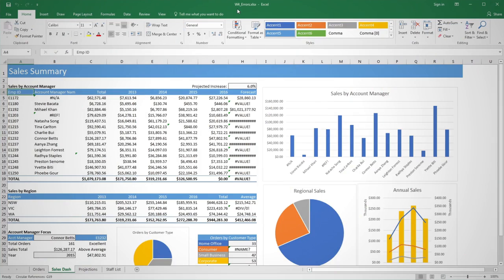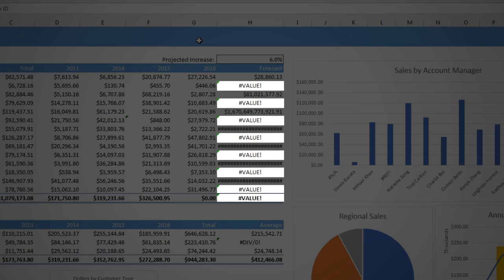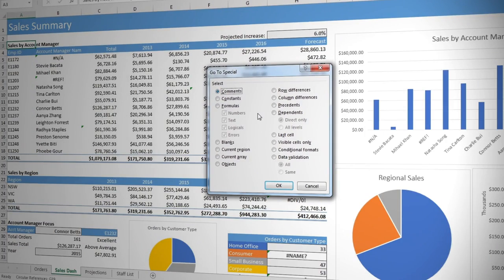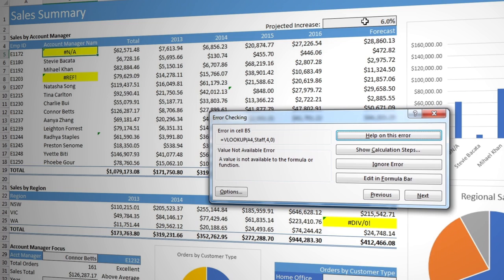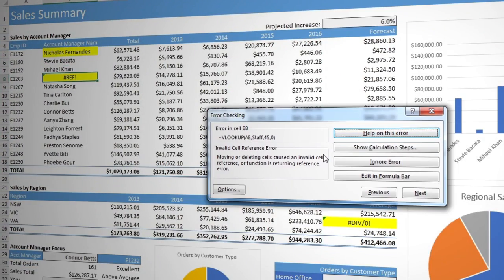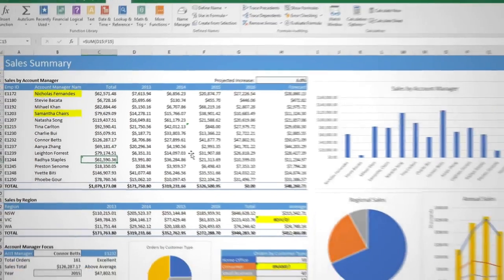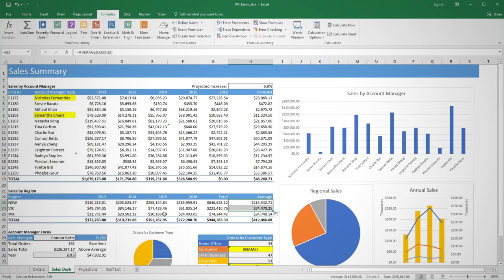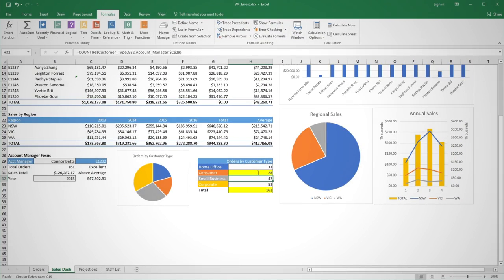Practice Video: Error Checking - Excel Skills for Business: Intermediate II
Link to this course:
Spreadsheet software remains one of the most ubiquitous pieces of software used in workplaces across the world. Learning to confidently operate this software means adding a highly valuable asset to your employability portfolio. When you have successfully completed the course you will be able to

Check for and prevent errors in spreadsheets;
Create powerful automation in spreadsheets;
Apply advanced formulas and conditional logic to help make informed business decisions; and
Create spreadsheets that help forecast and model data.

Once again, we have brought together a great teaching team that will be with you every step of the way. Nicky, Prashan and myself will guide you through each week. As we are exploring these more advanced topics, we are following Alex who is an Excel consultant called in by businesses that experience issues with their spreadsheets.
Lookup Table, Microsoft Excel Vba, Data Validation, Microsoft Excel Macro
Practice Challenge of Week 6 is very difficult. It would be great if the team could add the step by step video on how to solve that challenge. It will be a big help for all the future learners.,This full video courses provided by your university has helped me to increase my analytics skill to a whole new level. Thanks fr making this I'm sure it would many students like me in future.